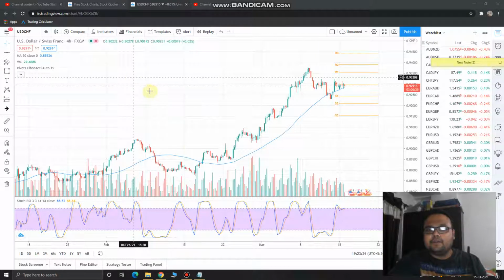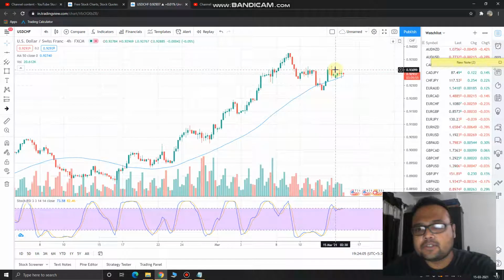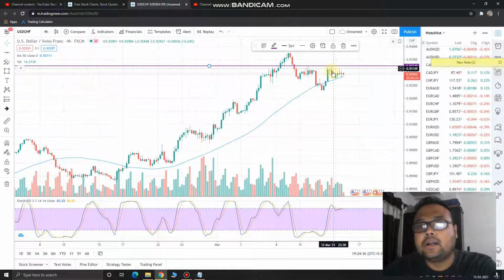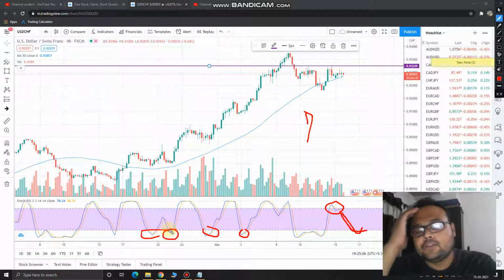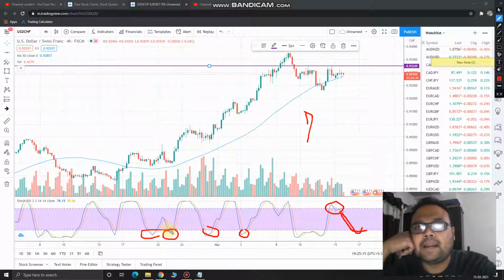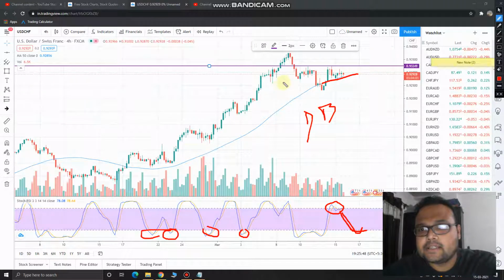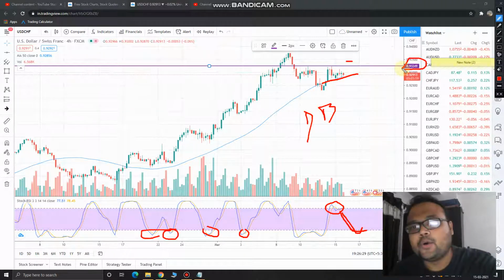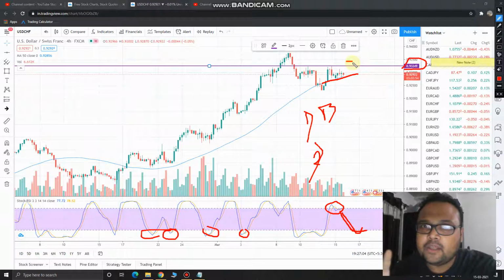USDCHF Analysis Today 16 MAR 2021 | USD CHF forecast today | USDCHF trading strategy today